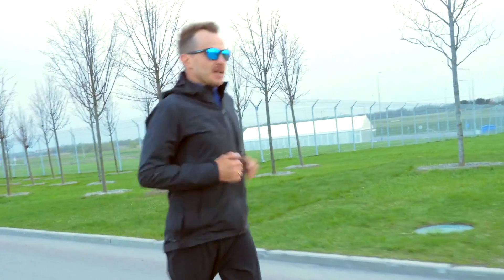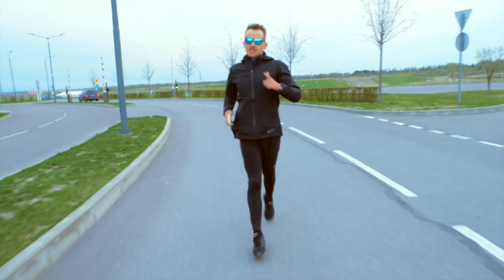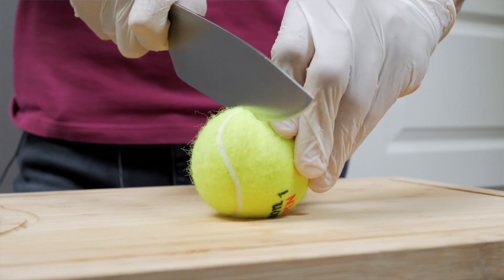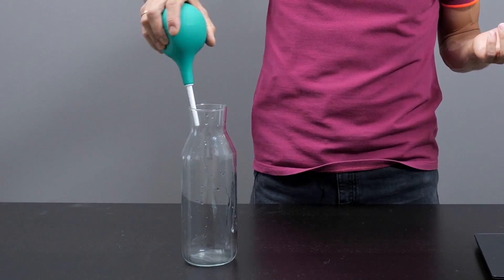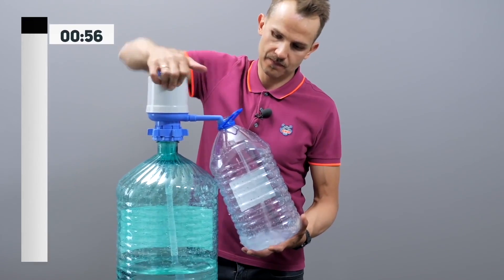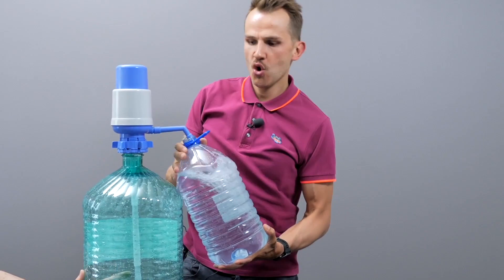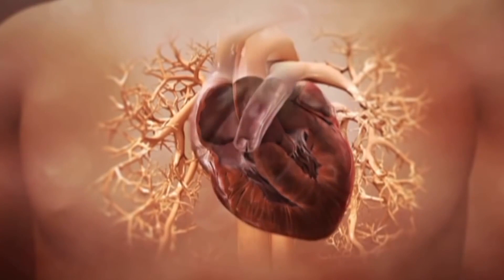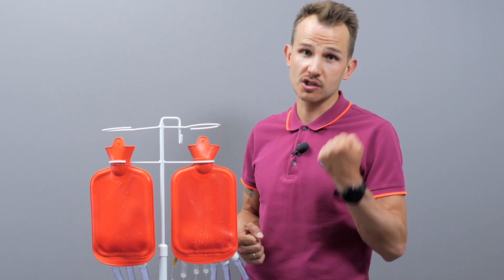What Does Running Do to Your Heart? What Causes Breath Shortness?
To a non-runner it may appear that we run with our legs. But it’s only until we run out of breath. So when a beginner runner says, “That’s it, I can’t run anymore,” it has nothing to do with legs. Because in fact we run with our heart.
The reason why a lot of novice runners start losing their breath so quickly is because their muscles don’t get enough oxygen. In fact, we use only ten per cent of our lung capacity. So the bottleneck must be somewhere in our cardiovascular system that transports this oxygen.

00:17 Cause of breath shortness
01:07 Structure of the heart
02:29 Power of the heart
05:19 Athlete's heart
06:15 Cardiovascular system